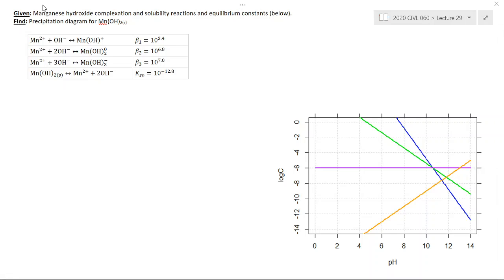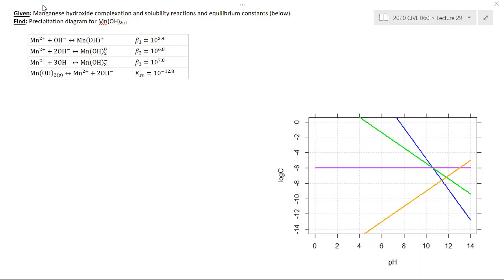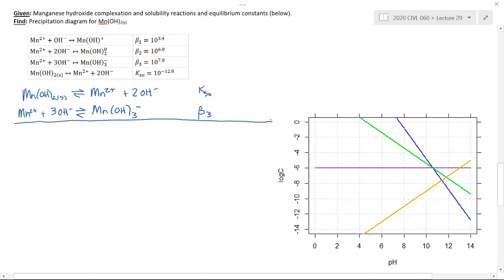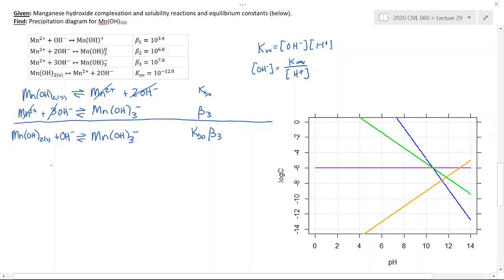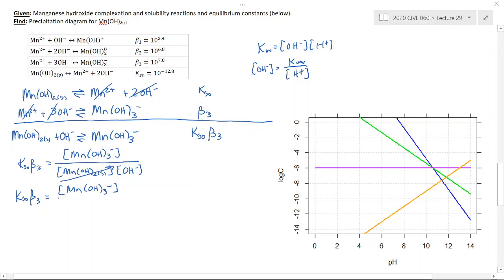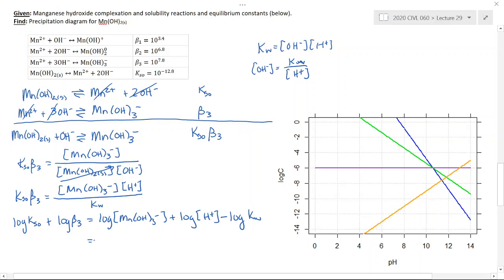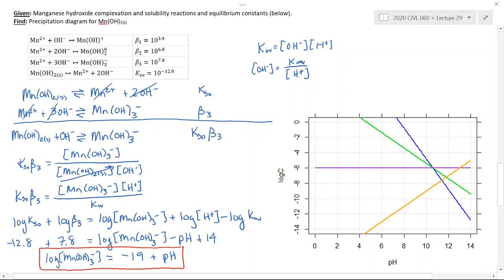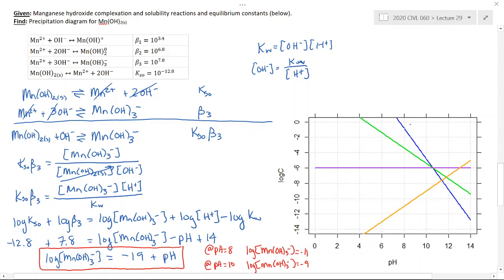MnOH2 precipitation diagram part 4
Derivation for the fourth dissolved species [Mn(OH),3-] for the precipitation diagram for manganese hydroxide solid, Mn(OH)2.